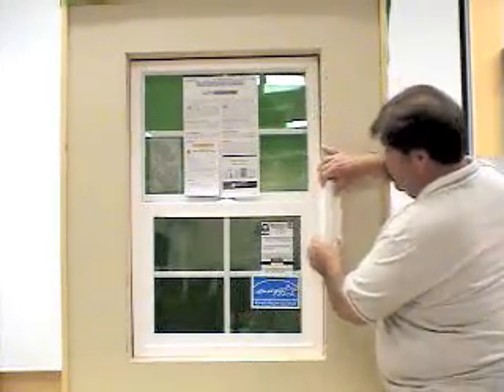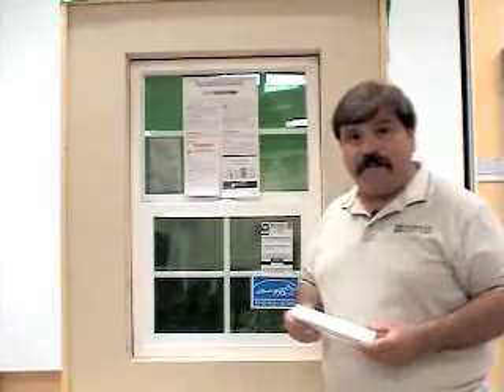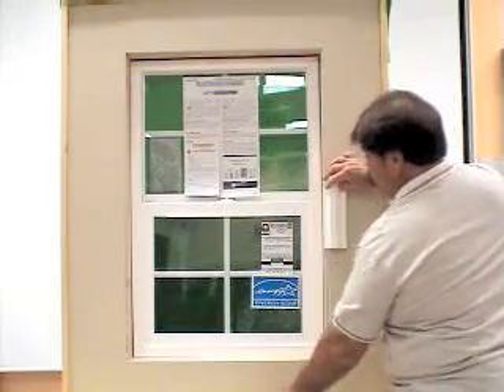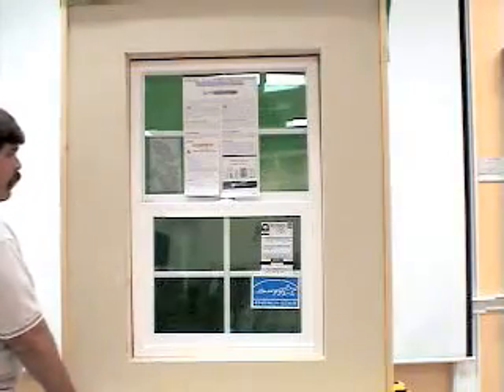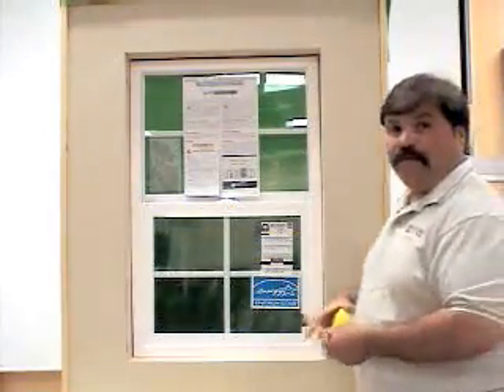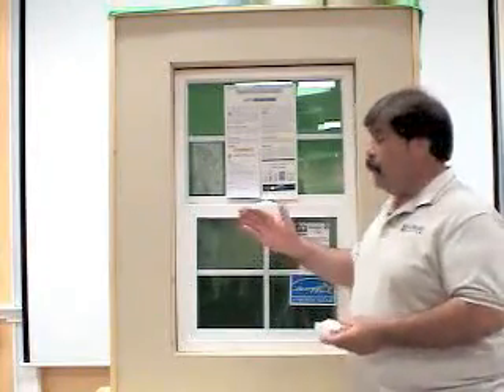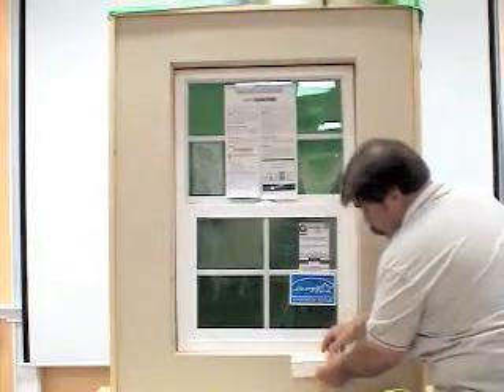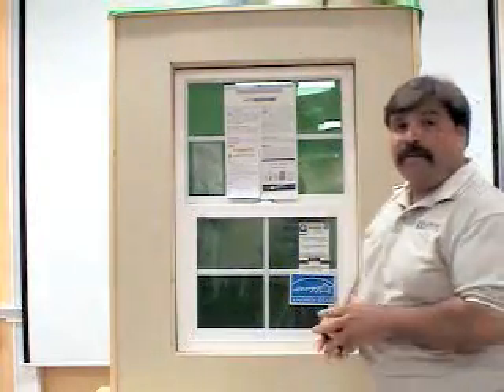How To Measure For Deco Frame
How To Measure For A Norman Shutter Using  A Deco Frame